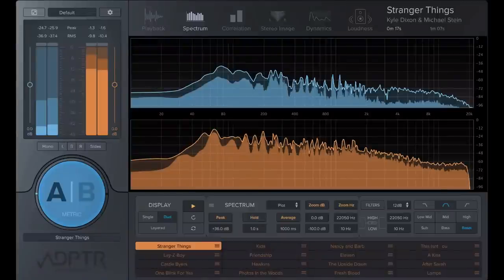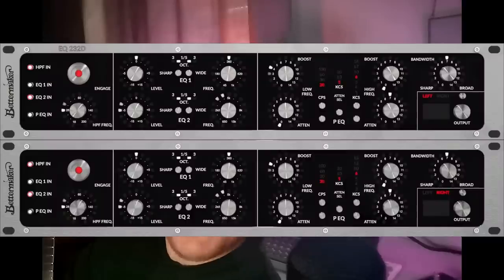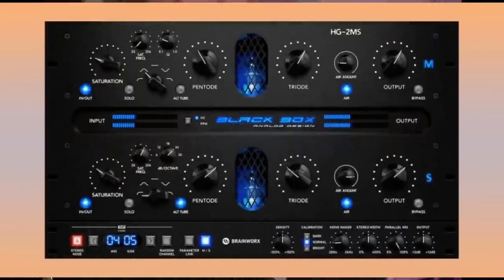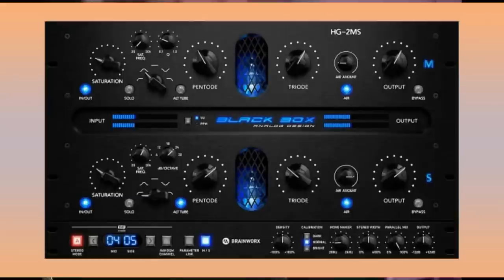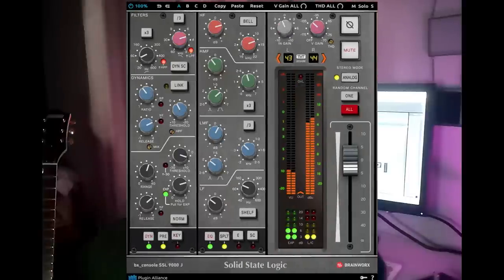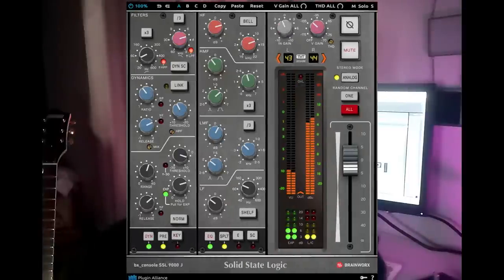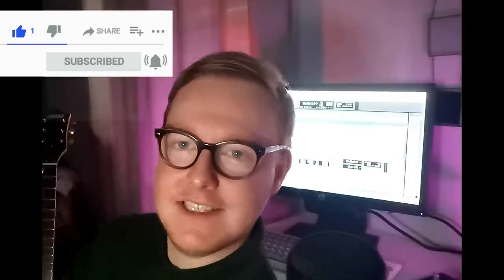What I actually use from my PLUGIN ALLIANCE Mega Bundle plugin subscription || (MEMBER REQUEST)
Recently one of my mixing wednesday members asked me if I could make a top 10 plugin video listing the plugin alliance plugins that I still use from my plugin alliance subscription. There is tons of great music production software available for audio engineers in the mega bundle and in my opinion its the best out there in terms of value. This wasnt even taking into consideration the guitar amp simulations and all the rest of the console and hardware emulations like shadow hills, focusrite, neve, api, solid state logic, elysia etc etc.

📖 CHAPTERS
0:00 intro
0:33 SPL deverb
1:17 SPL Transient Designer
1:53 Elysia Mpressor
2:34 Neold V76U73B
3:33 Neold Big AL
4:29 Maag EQ2
5:05 ADPTR Metric AB
6:07 Bettermaker eq 232D
7:05 Analog Design Black box HG2 MS
8:07 Brainworx SSL 9000J